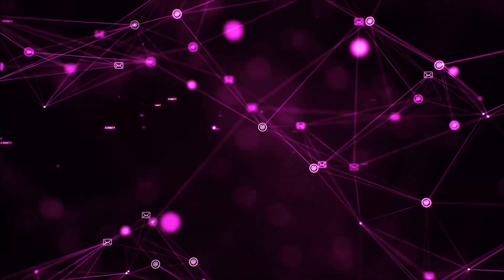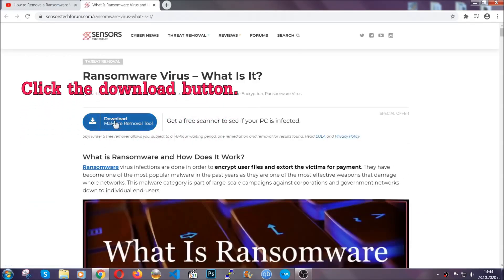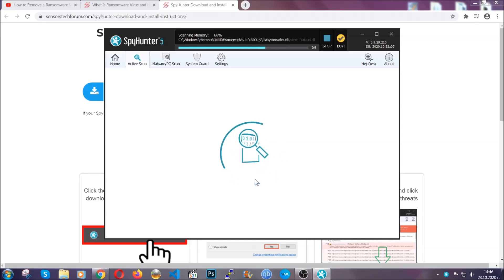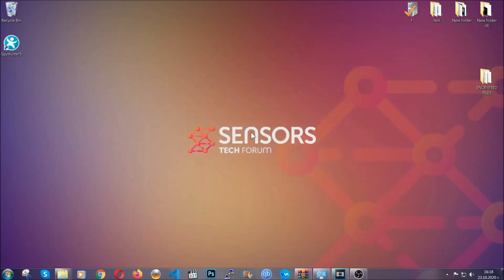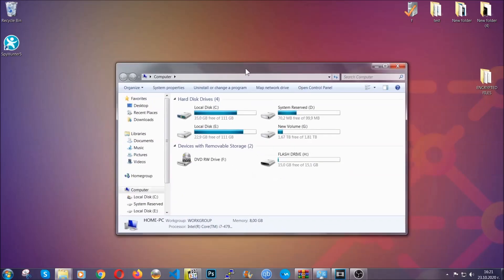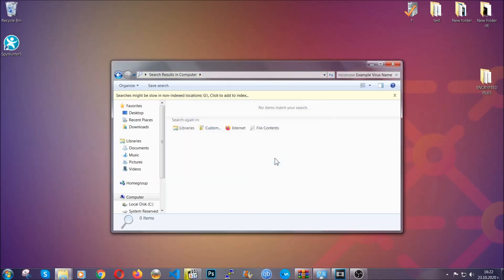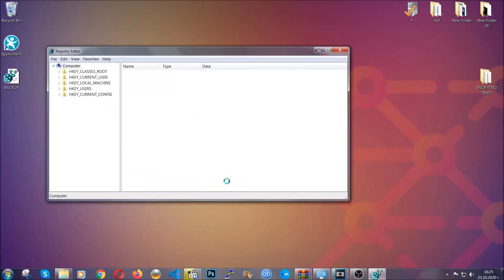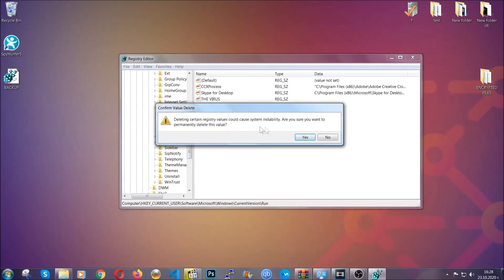Custom.dll Virus Process – How to Remove It [Solved]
00:00 Start
00:50 Automatic Removal
02:00 Manual Removal
05:13 File Recovery